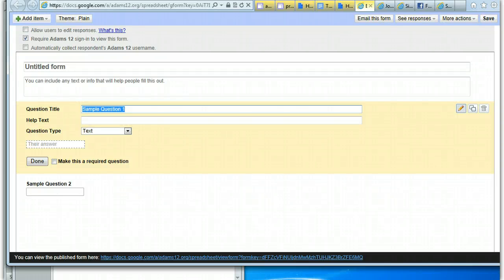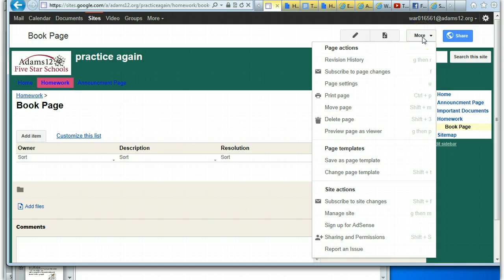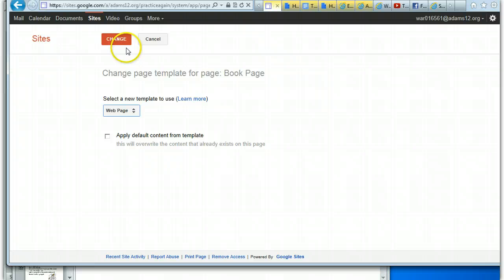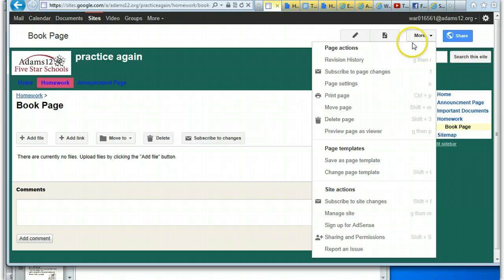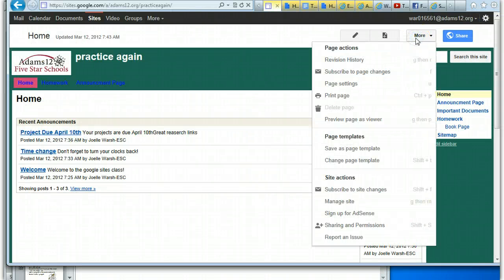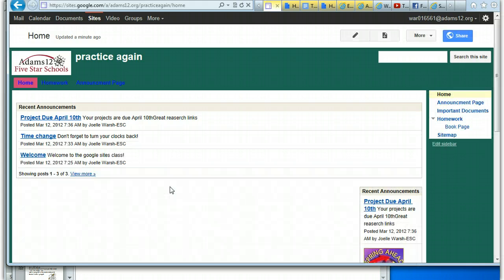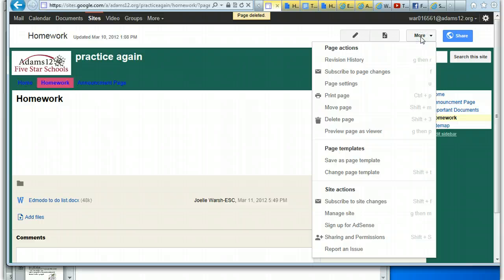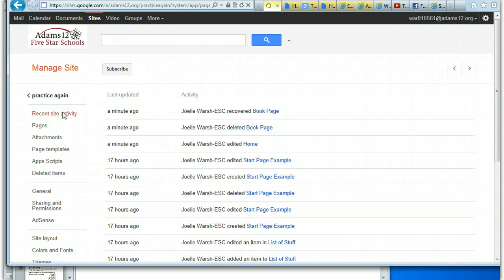Managing Pages in Google Sites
Managing pages in Google Sites: deleting, recovering, change page type